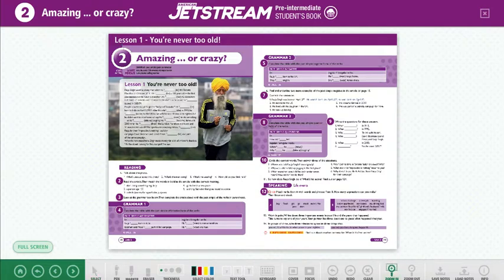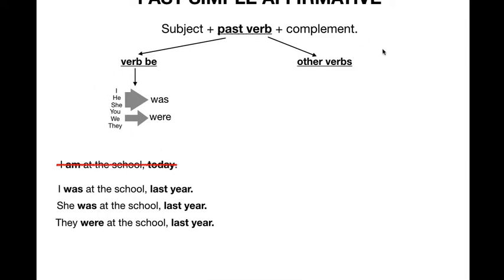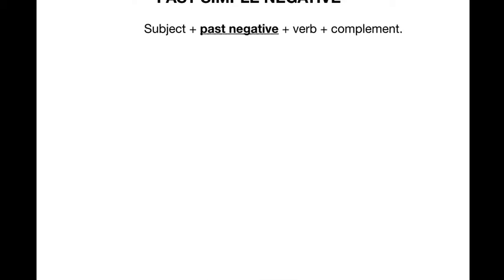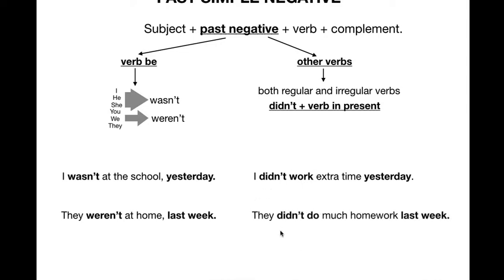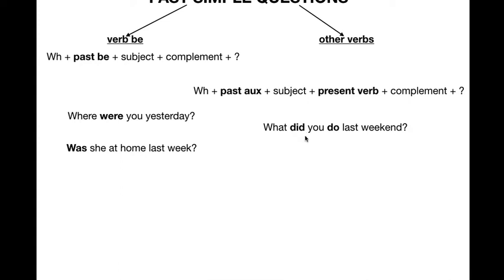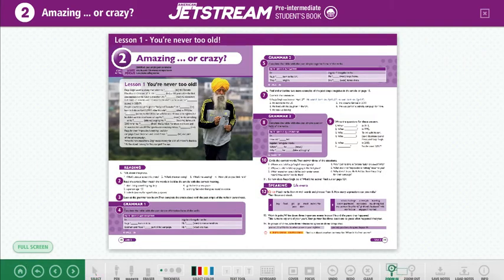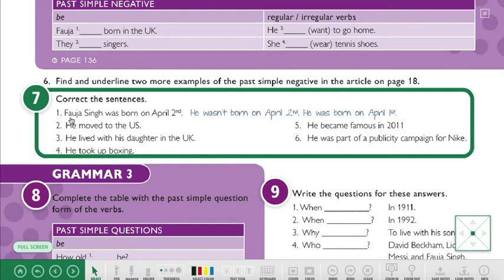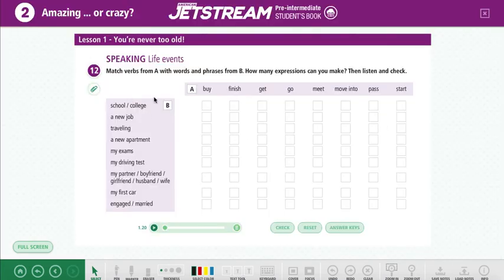PREINT U2 L1